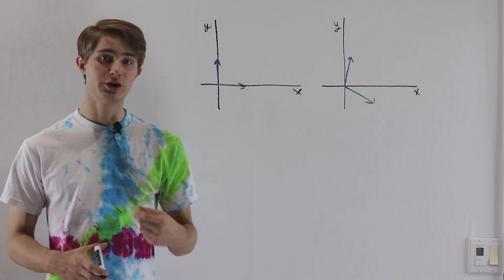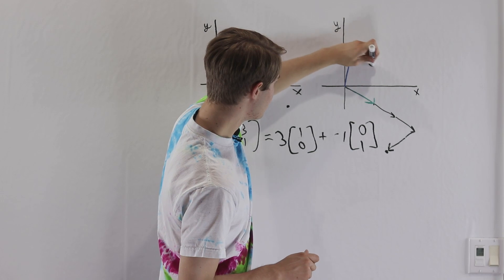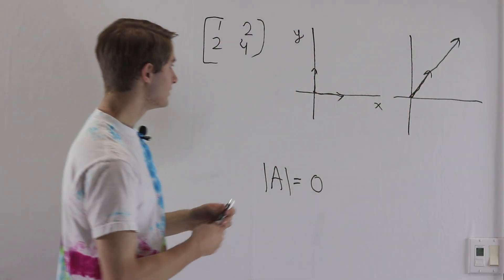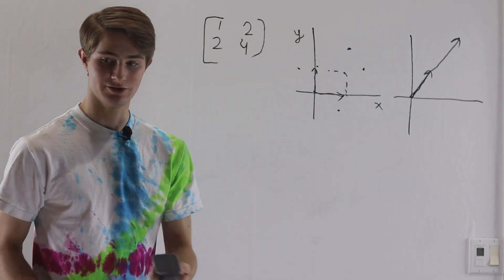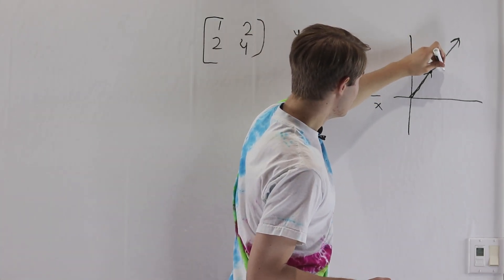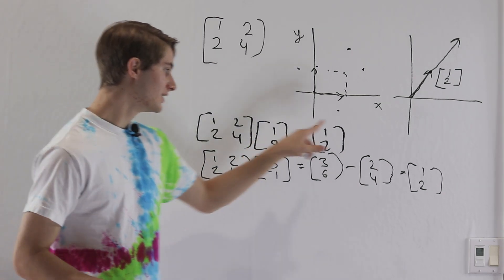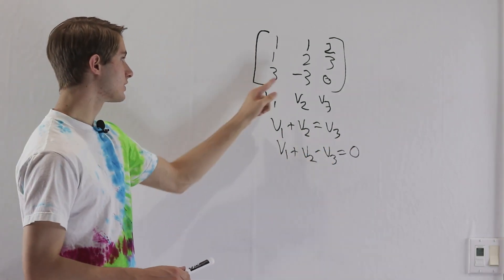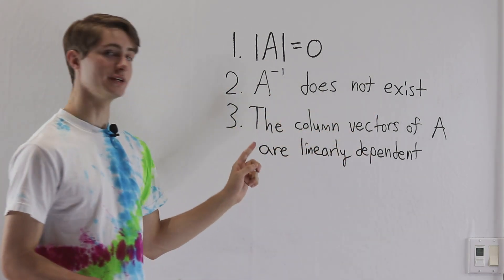5: Determinants, Inverses, and Linear Dependence - Learning Linear Algebra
Full Learning Linear Algebra playlist What is the determinant and what does it have to do with whether a matrix has an inverse? We'll also talk about a connection to linear dependence.